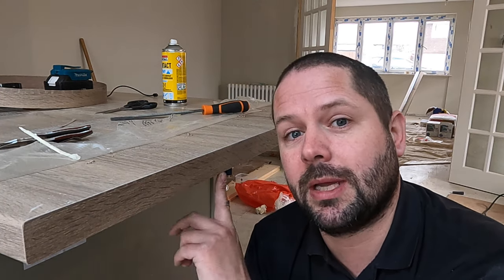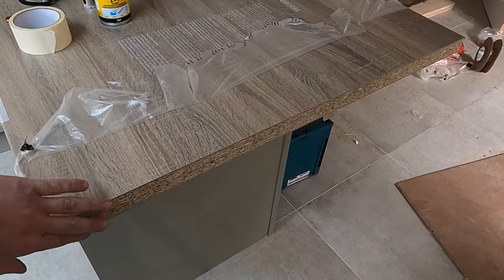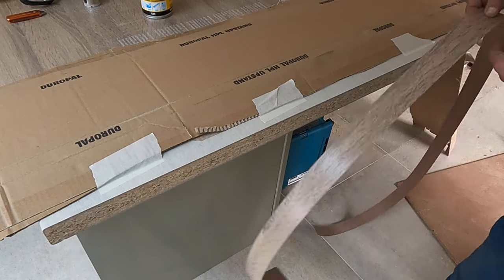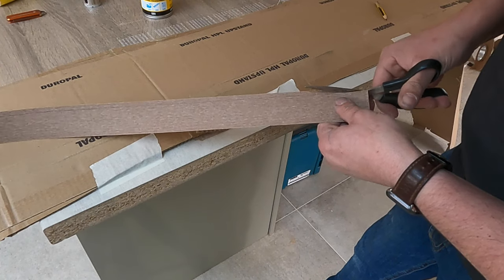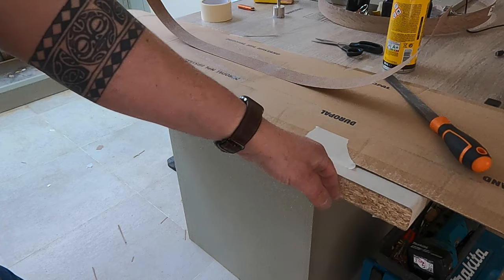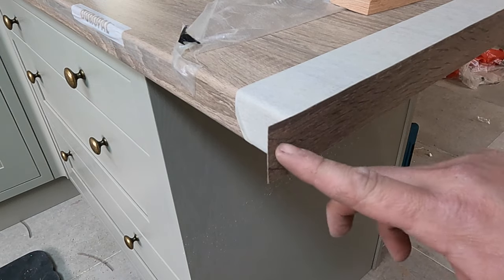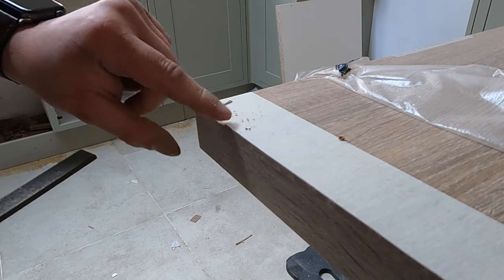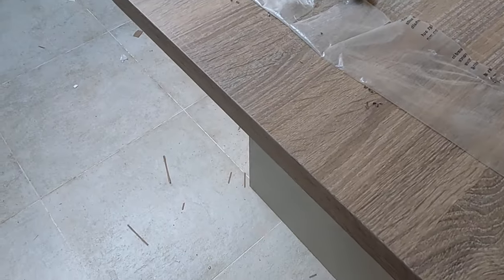How to apply worktop edging strip